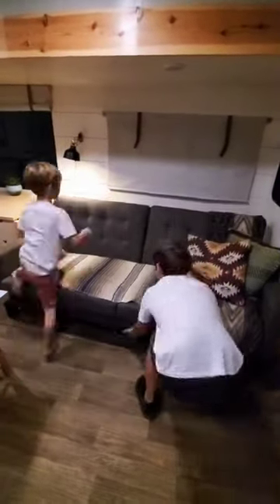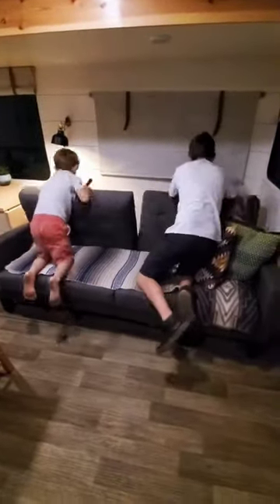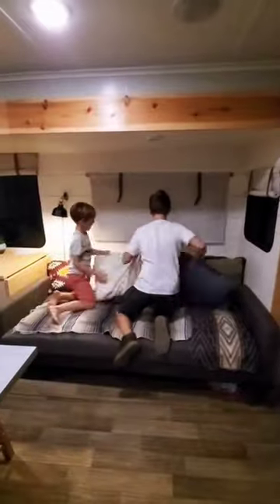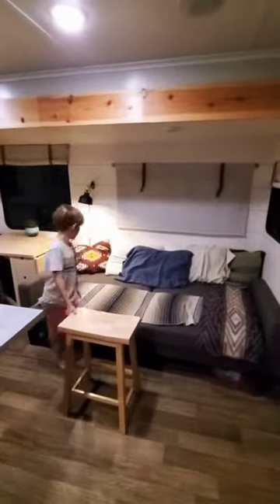How we do movie night in the RV as a family of 7!